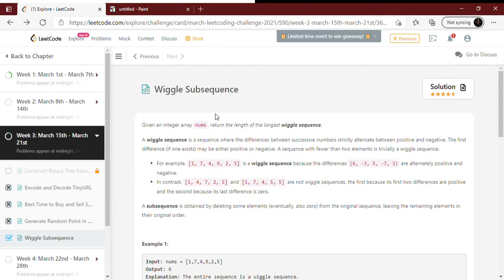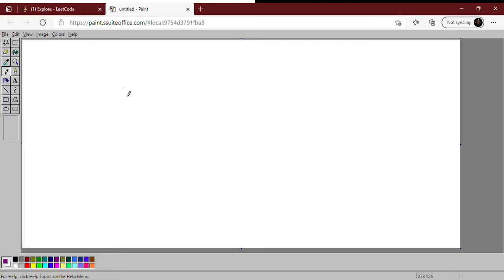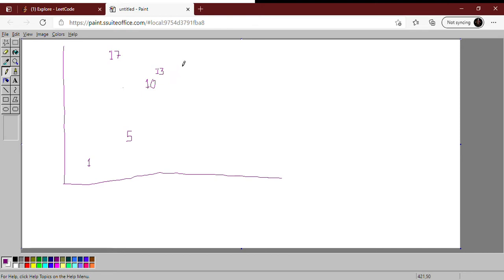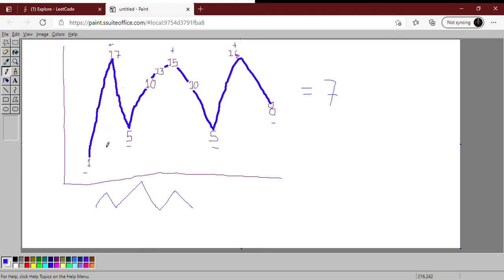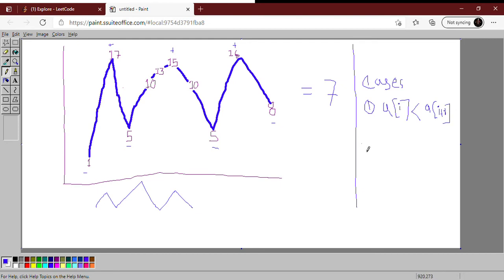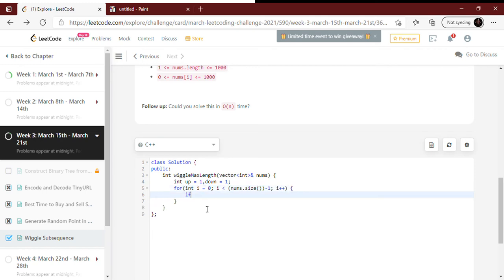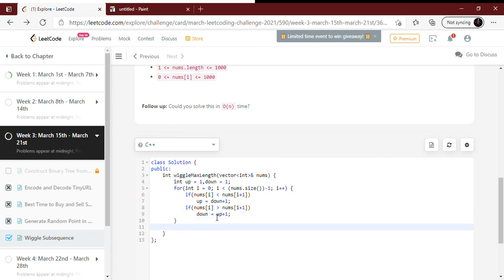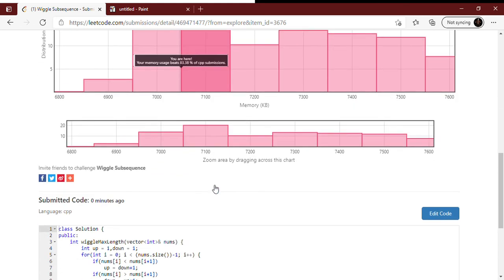Wiggle Subsequence explained with c++ code, Explore LeetCode and 1 more page 2021-03-18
In this video "Wiggle Subsequence" is explained with C++ code in Leetcode!